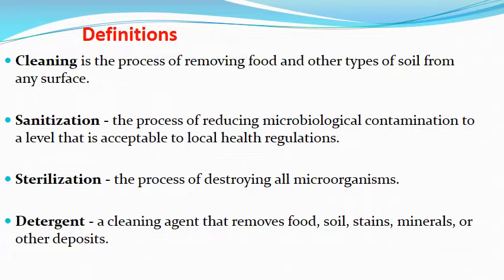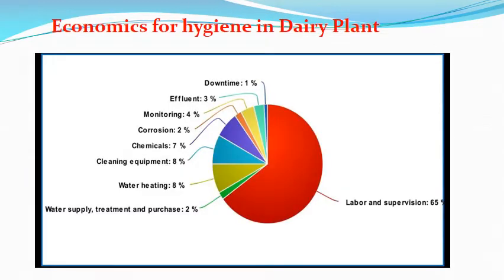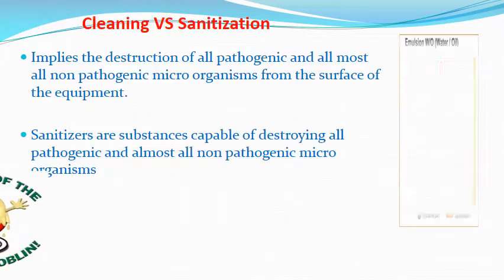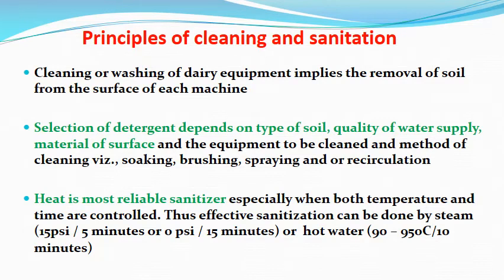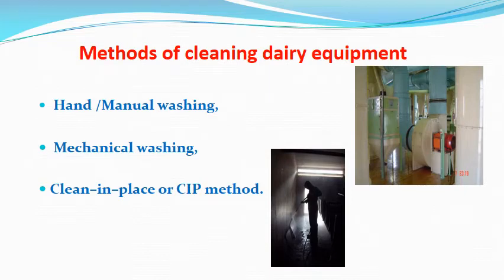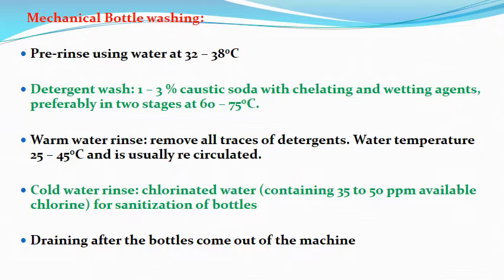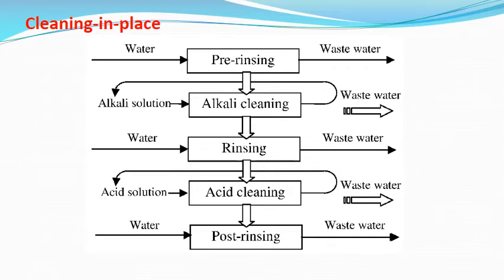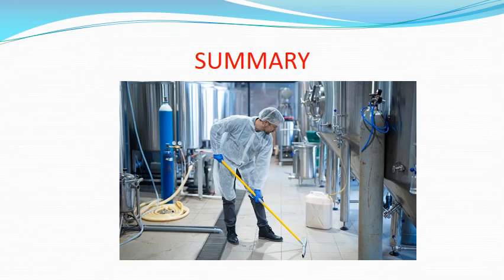Cleaning Dairy Plant (1.25): Dr Mandal PK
Cleaning & sanitation of dairy plant is discussed. Mainly for UG students of veterinary, dairy and food science